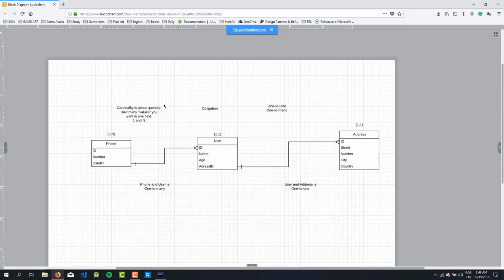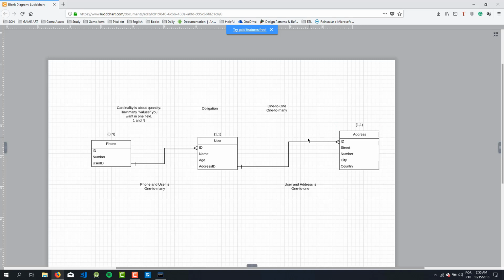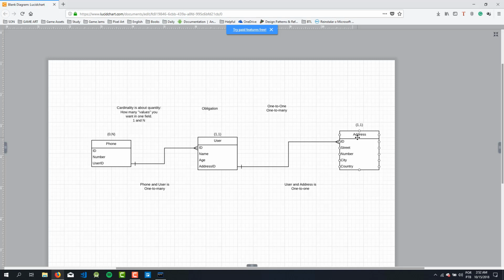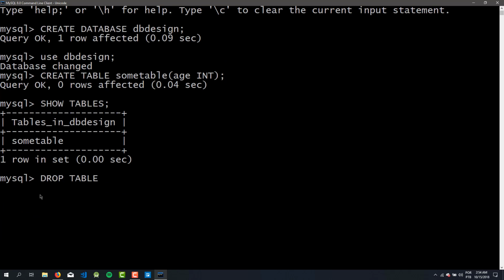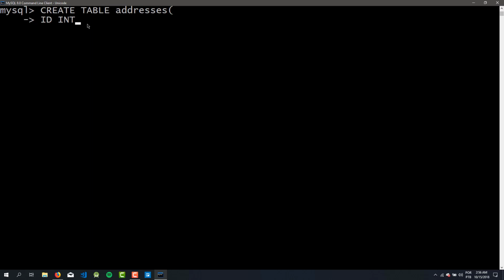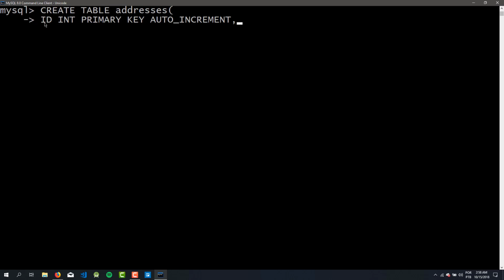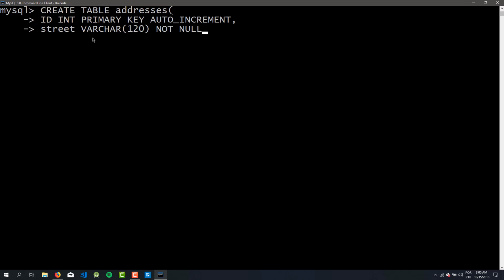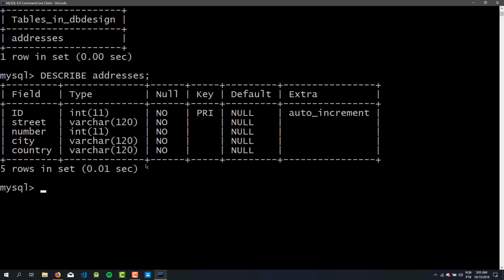Introduction To Data Base Design | Primary Keys | Part 4 | Eduonix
So, primary keys in Database!! A primary key is a very special relational database table column (or combination of columns) designated to uniquely identify all table records. It has 3 main features which are: They must contain a unique value for each row of data, it shouldn't contain null values and it should be either an existing table column or a column that is specifically generated by the database according to a defined sequence. So let's get ahead !!